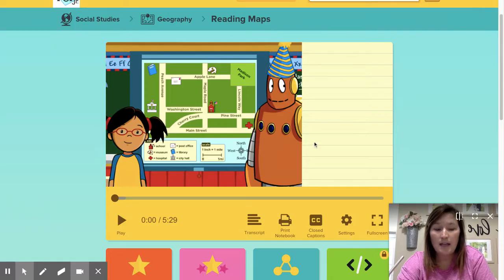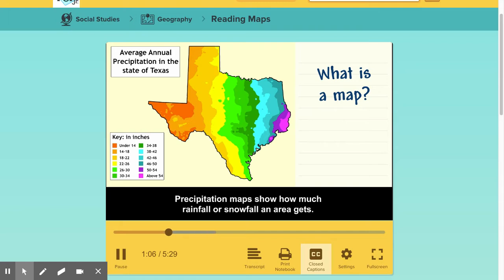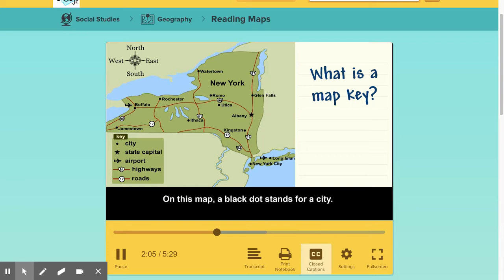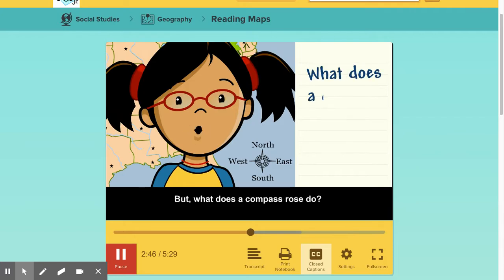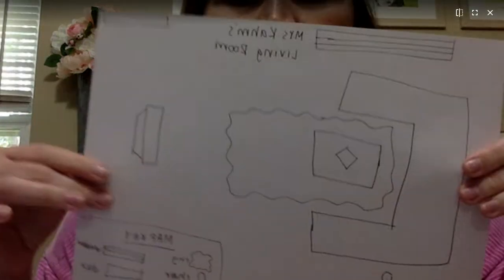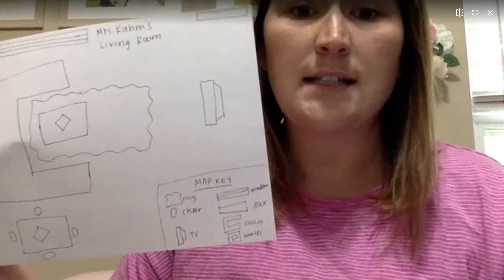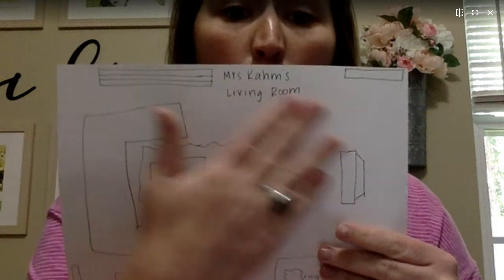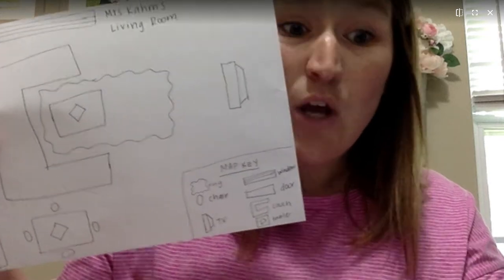Maps and Map Keys